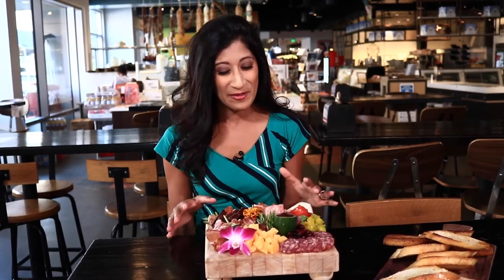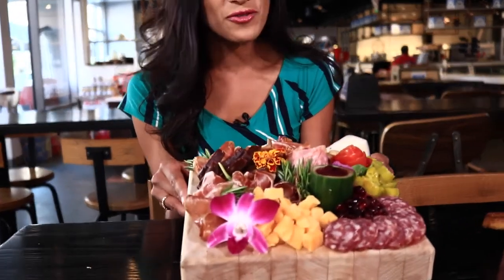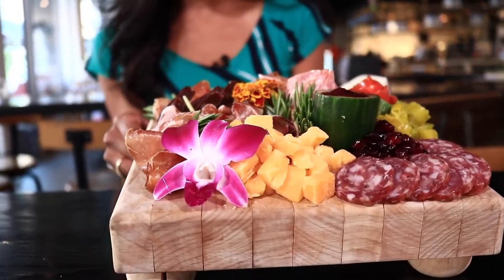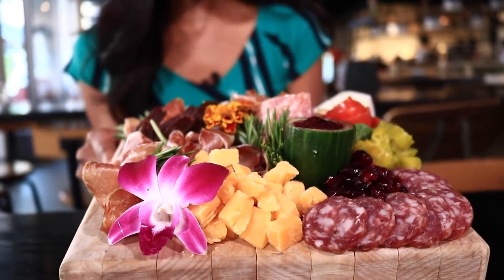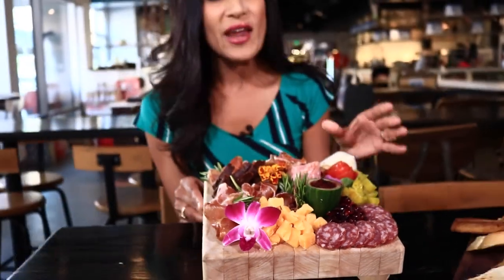COPork | Milk Market Charcuterie Board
Have you been to the Milk Market in Denver?!

Check out this show stopping charcuterie board!  Colors that pop and pork of course is the star!  All the different types of cured pork is sure to make your mouth water!  Milk Market Charcuterie Board in Denver.

Find us! ⇊
✔ F A C E B O O K